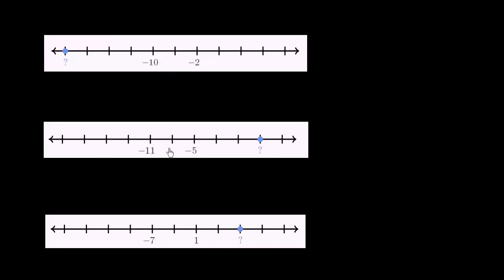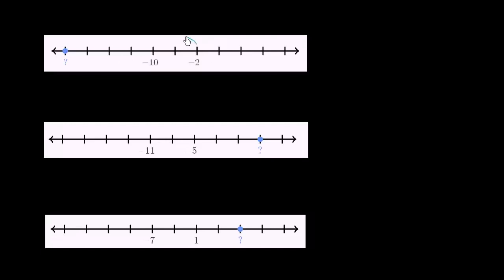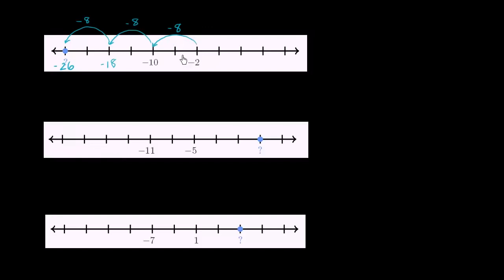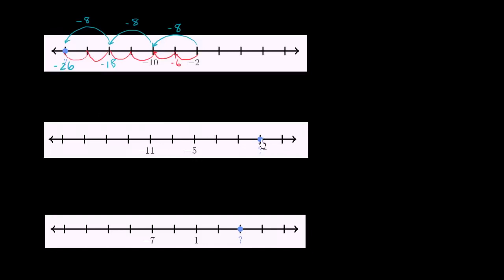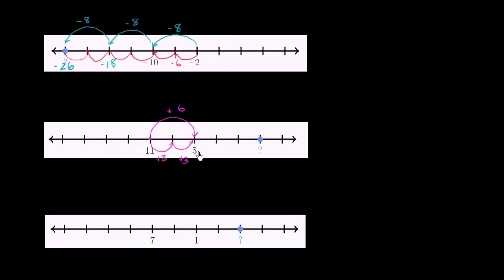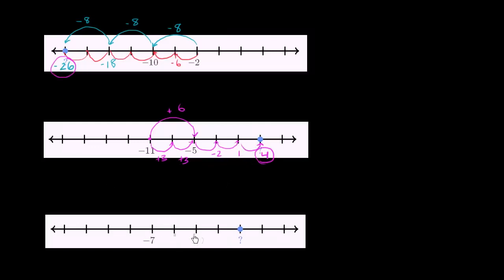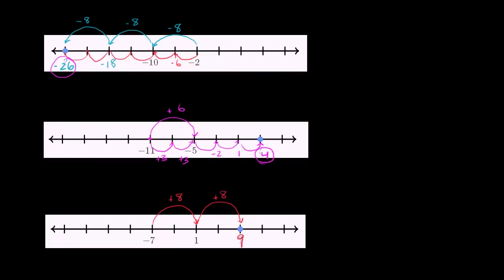Math Grade 7 - Missing numbers on the number line examples